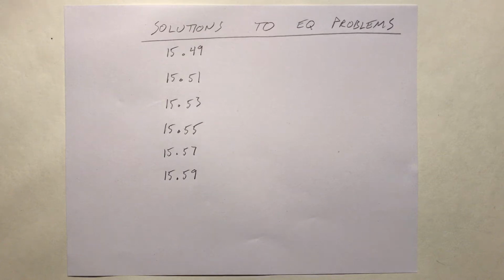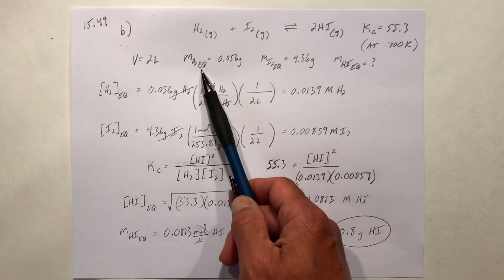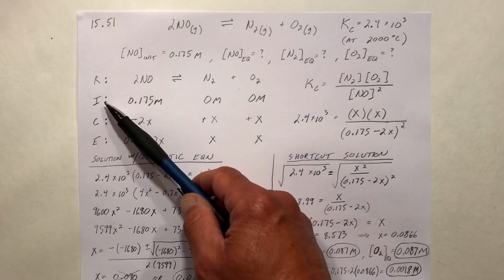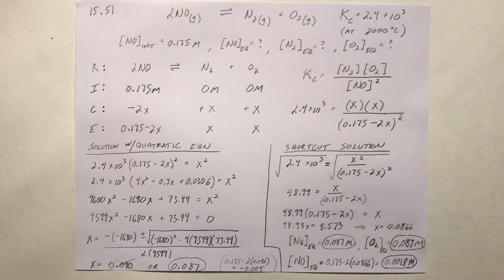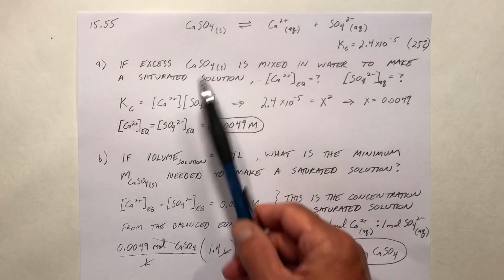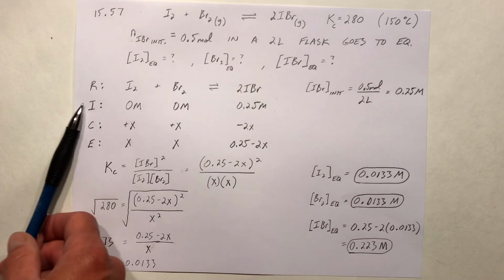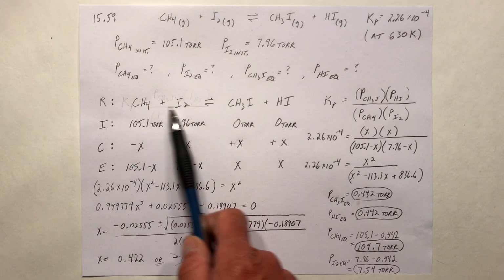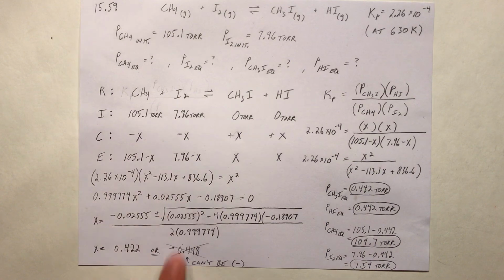Solutions to C15 49-59odds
Solutions to equilibrium problems from chapter 15 number 49 through 59 odds.